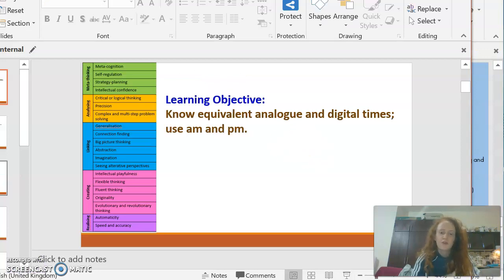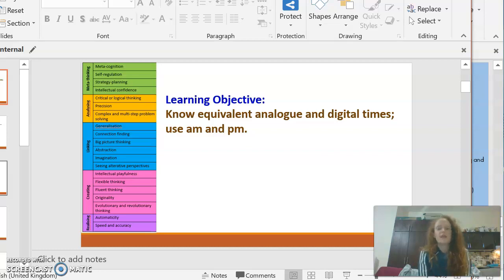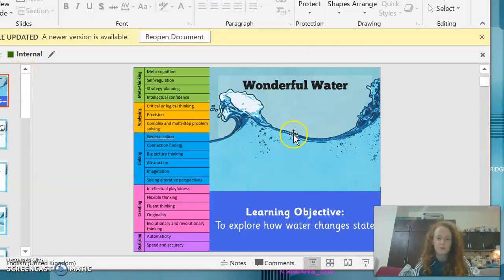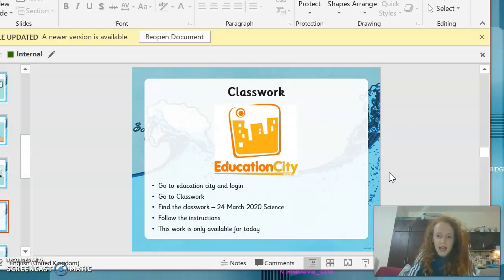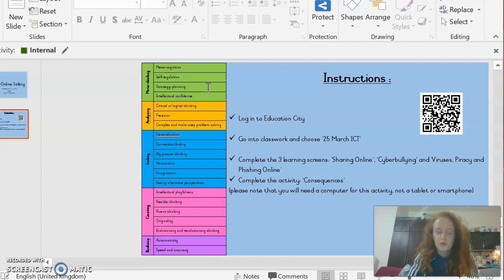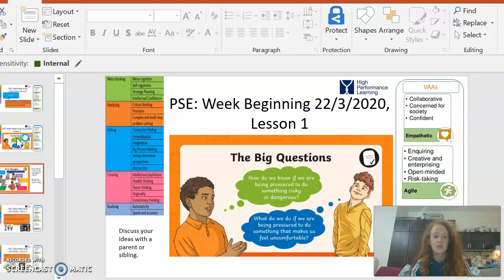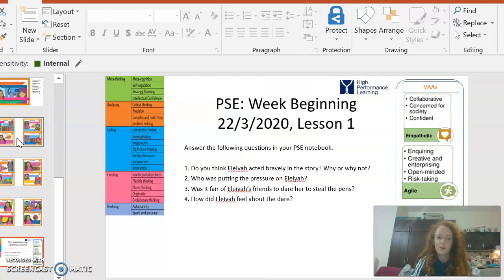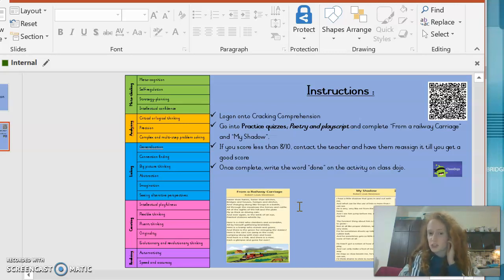Wednesday 25th March 2020 Distance learning